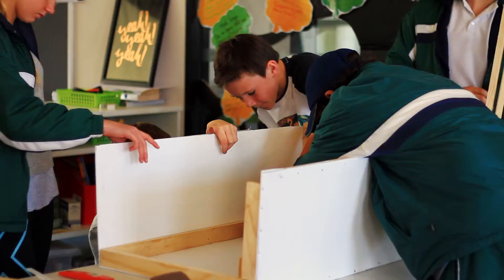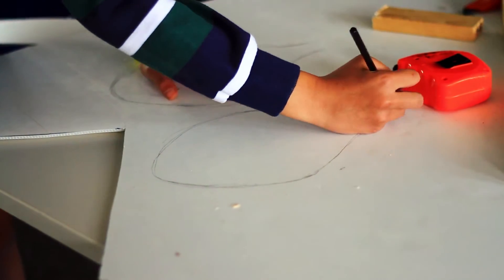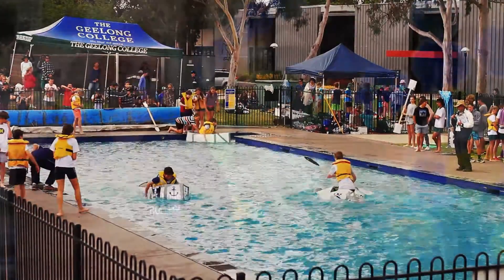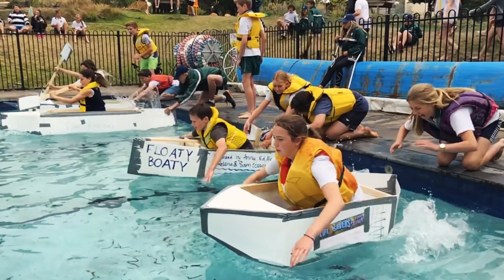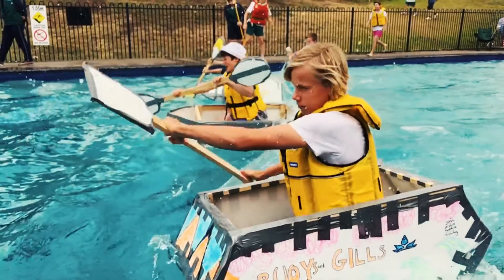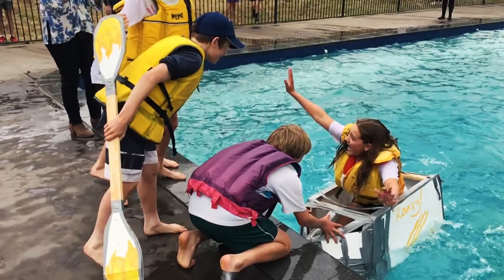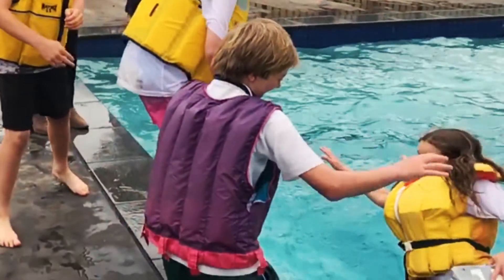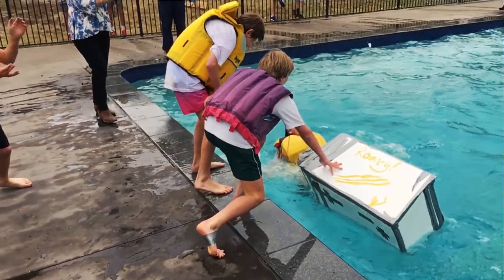Year 7 Boat Building Challenge. The Geelong College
Year 7 students develop maths and science skills in this two day challenge where they design and build a boat, and then participate in a fun day of racing.